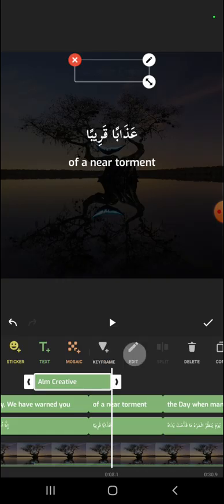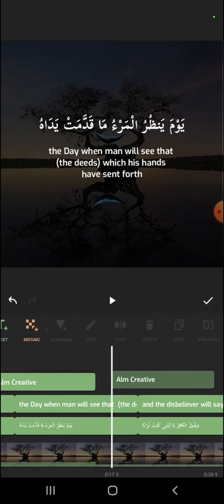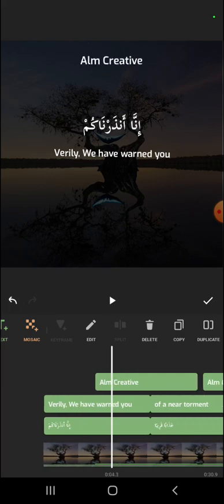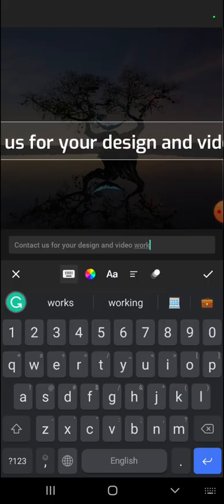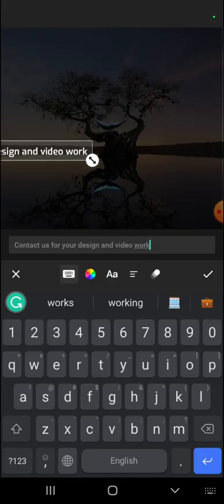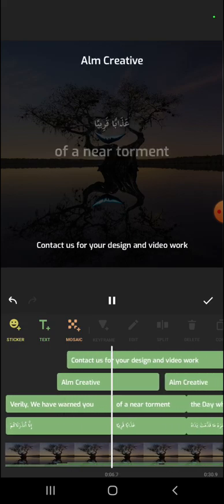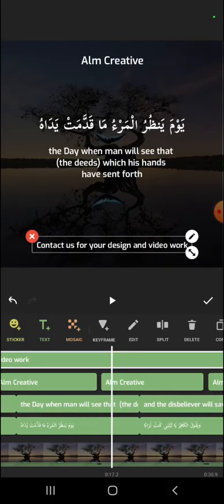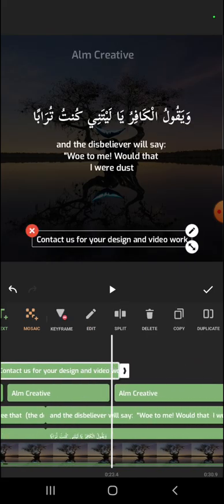Beautiful Qur’an Recitation Video Edited with InShot 2026 | Islamic Video Editing on Phone 4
Want to create beautiful Qur’an recitation videos on your phone like a professional?
This InShot Qur’an Video Tutorial 2026 shows you step-by-step how to edit Islamic videos, Qur’an recitations, and Nasheed clips using only your smartphone.

In this tutorial, you will learn how to use InShot to create peaceful, inspiring, and professional-looking Qur’an videos for YouTube, TikTok, Instagram Reels, Facebook, and WhatsApp — even if you are a complete beginner.

Whether you are an Islamic content creator, Da’wah page admin, YouTuber, TikToker, or beginner video editor, this guide will help you produce high-quality Islamic videos without using a computer.

In This Qur’an Video Editing Tutorial, You’ll Learn:

✅ How to import Qur’an recitation and background video
✅ How to cut, trim, and arrange clips in InShot
✅ How to add Arabic and English subtitles
✅ How to add Islamic text, verses, and translations
✅ How to apply smooth transitions and soft effects
✅ How to adjust brightness, color, and sound
✅ How to export HD and 4K Qur’an videos without losing quality

InShot is one of the best mobile video editing apps in 2026 for Islamic content creation. After watching this video, you’ll be able to edit Qur’an videos beautifully and professionally using only your phone.

If you want to grow your Islamic YouTube channel, Da’wah page, TikTok account, or Instagram Reels, this tutorial is perfect for you.